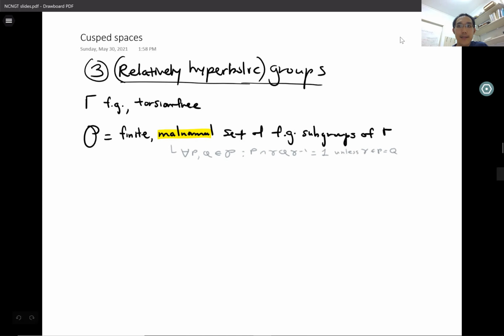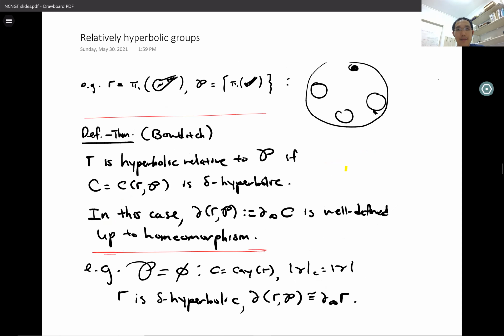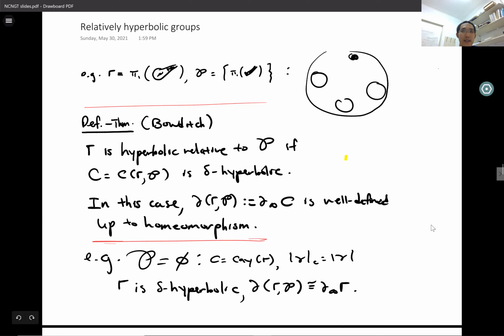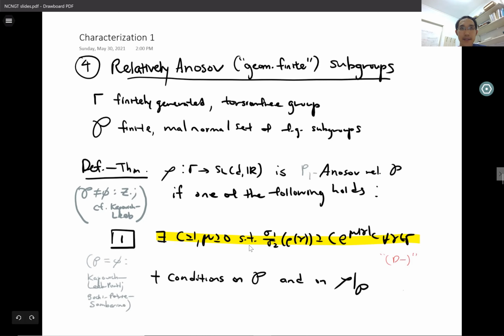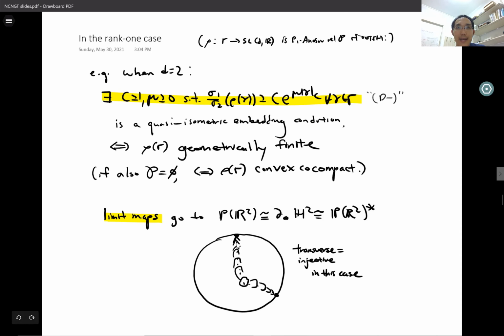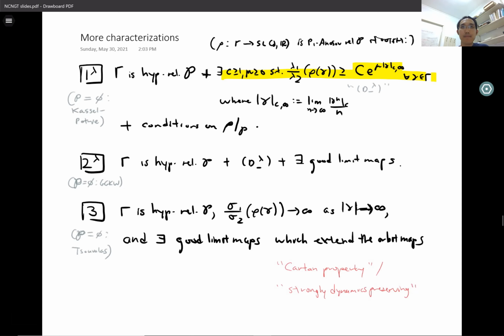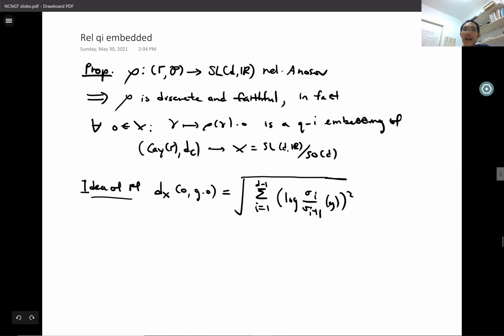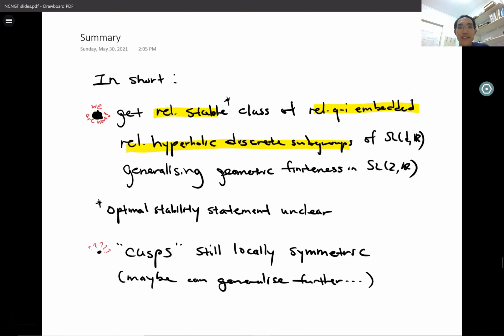A notion of geometric finiteness in SL(d,R), 2/2 (Feng Zhu)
Discrete subgroups of semisimple Lie groups such as SL(d,R) are objects rich in geometry and dynamics. Convex cocompact subgroups of rank-one Lie groups such as SL(2,R) are an especially nice class of discrete hyperbolic subgroups with good geometric and dynamical properties. Geometrically finite subgroups of rank-one Lie groups are a slightly larger class of discrete subgroups which allow for certain controlled failures of hyperbolicity while keeping relatively good geometric and dynamical properties.

In this second part, I will introduce analogous class of (relatively) hyperbolic discrete subgroups of higher-rank Lie groups, such as SL(d,R) with d at least 3: Anosov subgroups, first defined by Labourie and Guichard--Wienhard, and relatively Anosov subgroups.